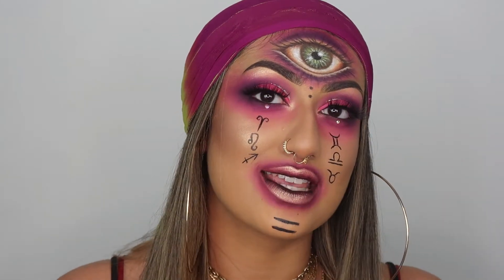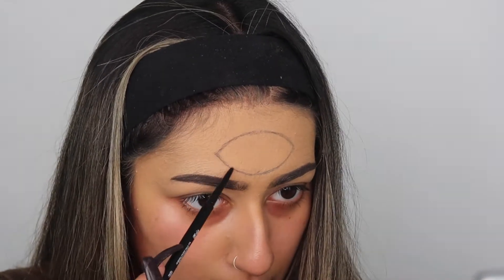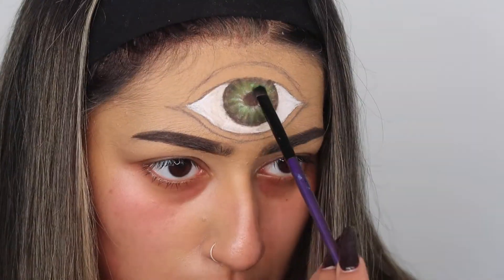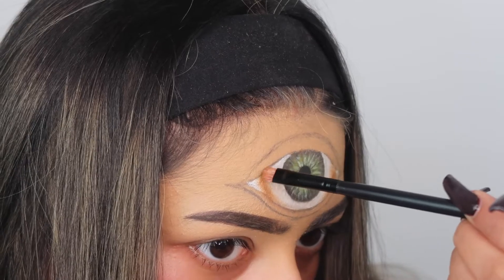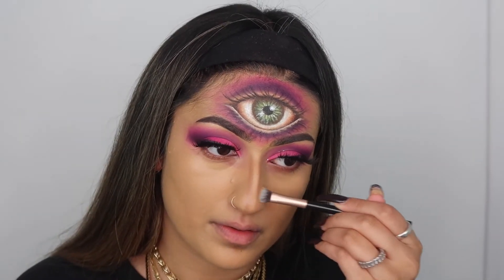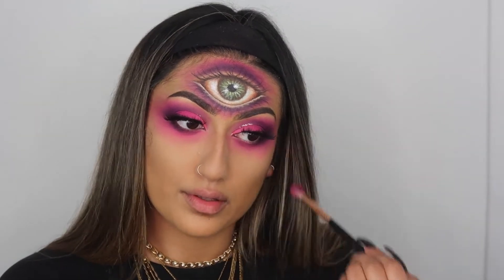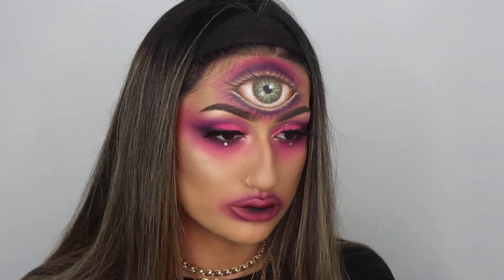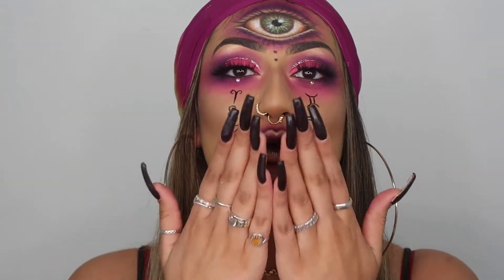THIRD EYE FORTUNE TELLER HALLOWEEN MAKEUP TUTORIAL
*Don't forget to change to 1080p!*